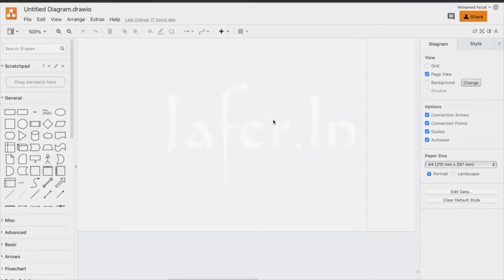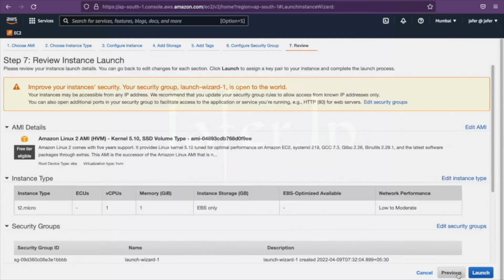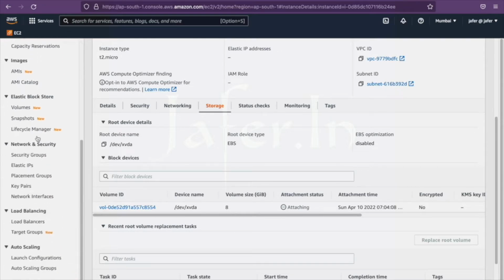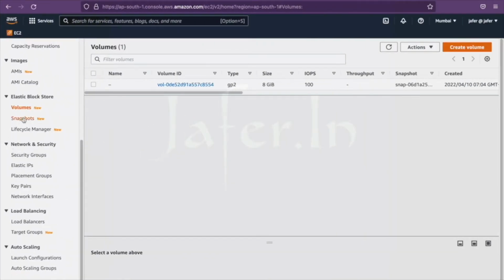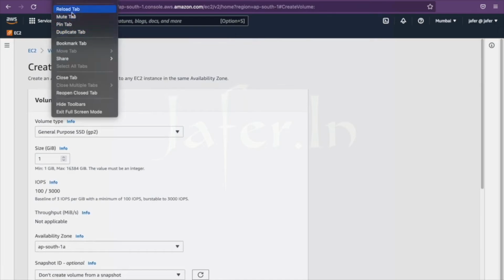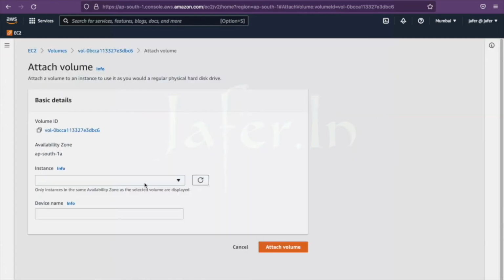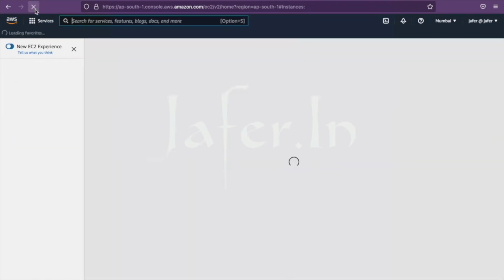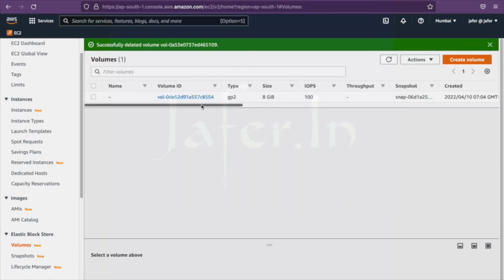AWS EBS | Simple steps to create a Disk / Volume in cloud